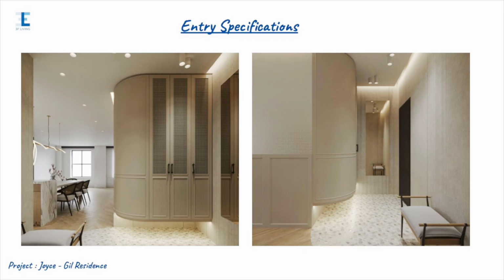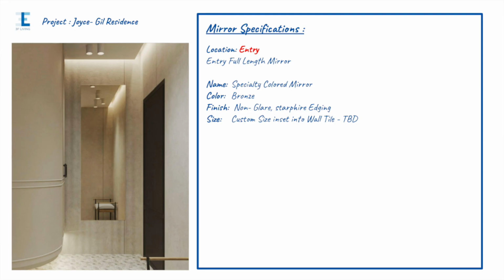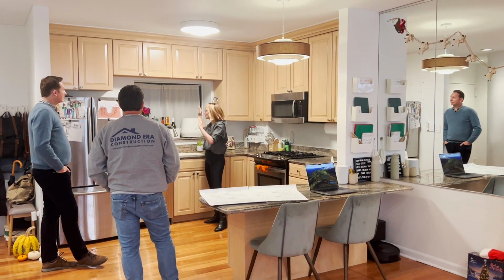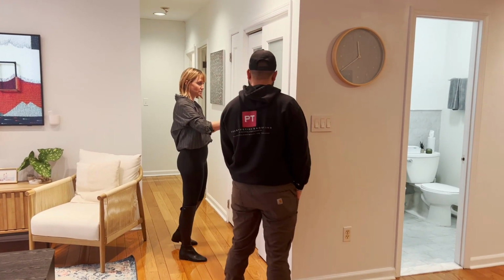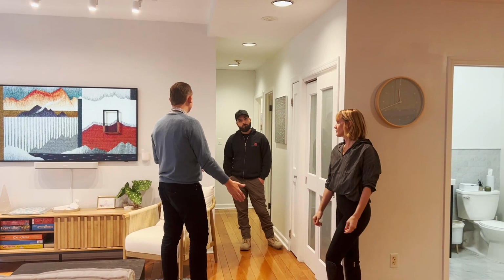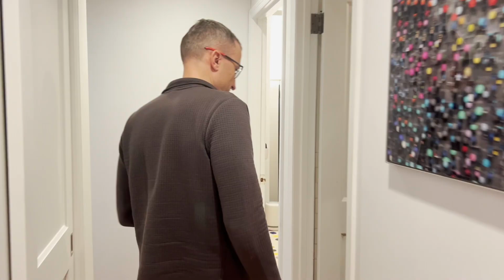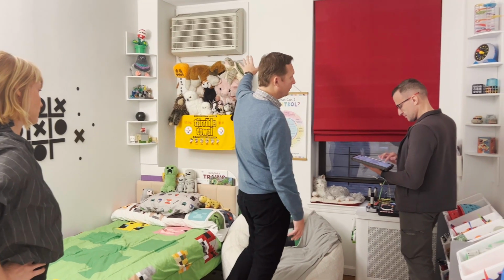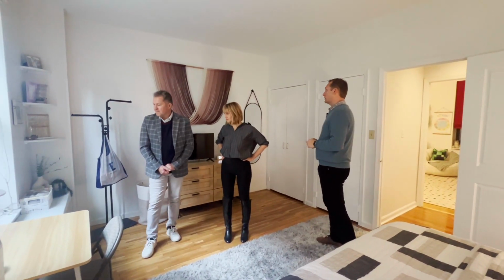"How to Select a Contractor" - Episode 17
Tomek Gil & Lindsay Joyce, the husband wife duo behind 3F Living just bought an apartment and want to take you along on their renovation journey!

WATCH!
In our latest YouTube episode, 3F Living partners Lindsay Joyce and Tomek Gil share expert advice on choosing the perfect Contractor for your renovation. From preparing a Contractor Bid Set to knowing what to have ready for a walkthrough, this episode will set you up for success.

LISTEN!
Discover why the right documents matter when comparing bids and how being prepared can save time, money, and frustration. Lindsay and Tomek walk you through the process, helping you feel confident as you kick off your next project.

3F Living is an Architecture & Interior Design firm based in New York City - We help our clients navigate the process of renovating their space from initial design to move in day through project coordination and owner’s representation. Through our expertise in creative problem solving and quality assurance, we build trusting relationships which allows us to deliver personal and meaningful environments.

Speical Thanks to our Contractors!

David Offitto, Diamond Era Construction, Inc.

Anthony Trashani, PT Construction Group Inc.

Ivan Volovenko, Ivenko, Inc.